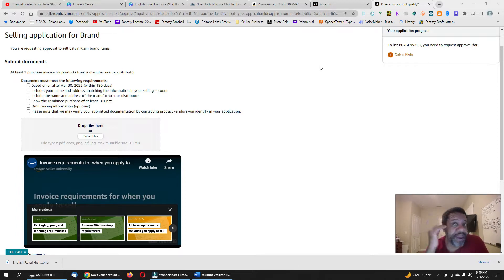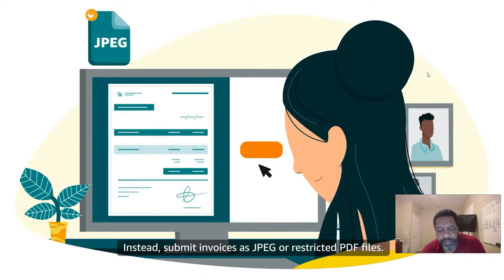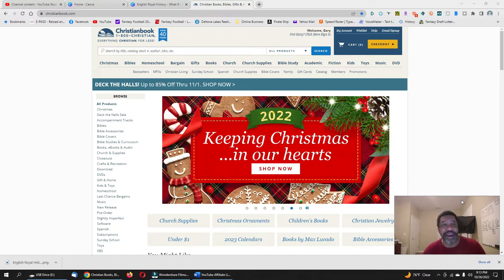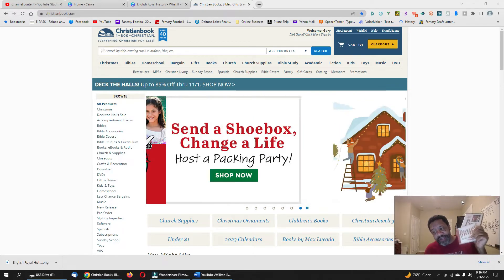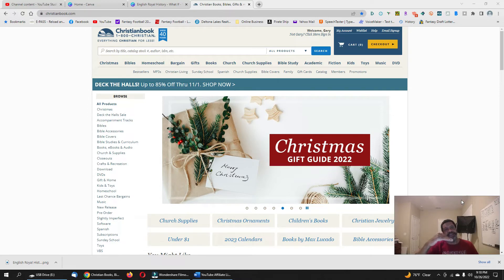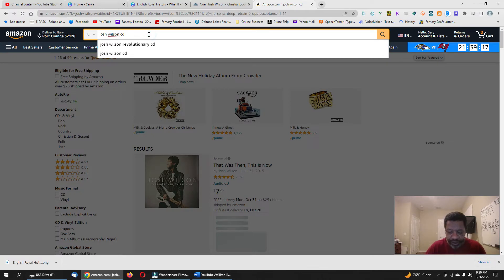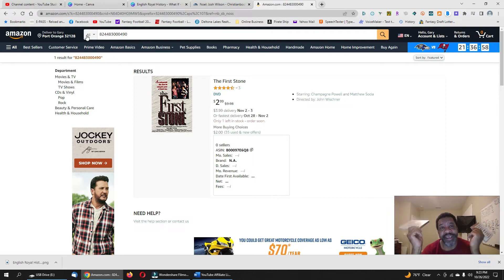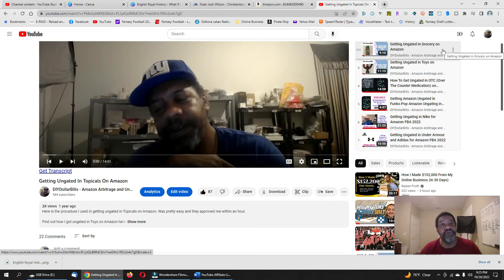Getting Ungated In Music And DVDs On Amazon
Lets get Ungated in Movies and Music on Amazon and Let's also see exactly what Amazon wants to get Ungated in anything.

Bookkeeping Software for Inventory and Taxes For all of your ecommerce business
Created by online resellers just for you
Sourcing Tools Flipmine eBay to Amazon Flips:
Amazon Leads sent to you every single weekday.
Do Not Depend Only on the IP Alert Status from Seller Amp
This is much more accurate

Cash back Websites you need to join. Don’t miss out on all this extra money!!
Discounted Gift Cards can get you up to an extra 20% in your pocket
ITEMS I USE IN MY BUSINESS
30 Up Label Sheets
Shipping Tape
Poly Bags with suffocation warning
Printer Used to Print Labels
5 ½” x 8 ½” Labels for FBM and eBay Shipping
The Amazon Seller – Classroom In A Book